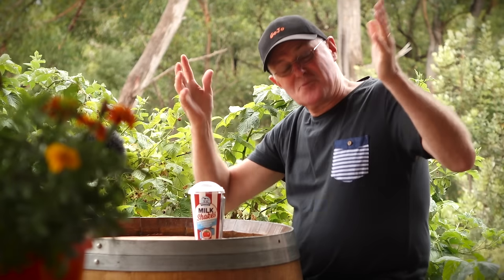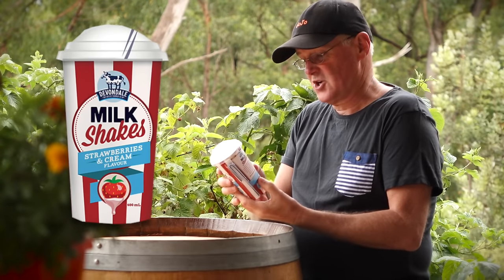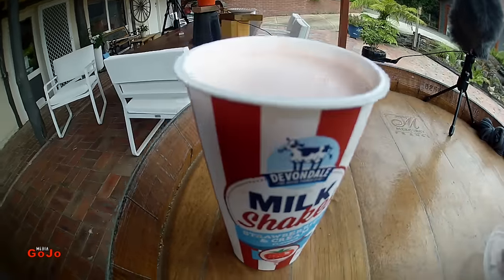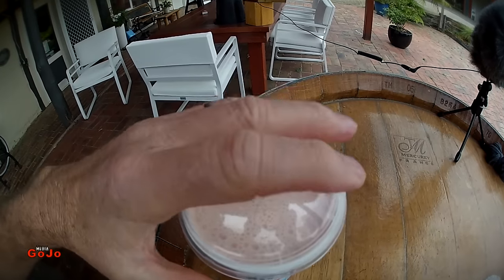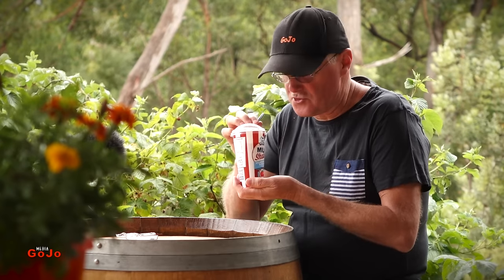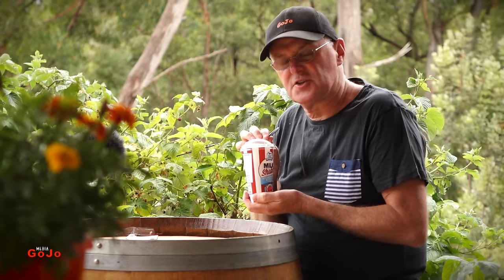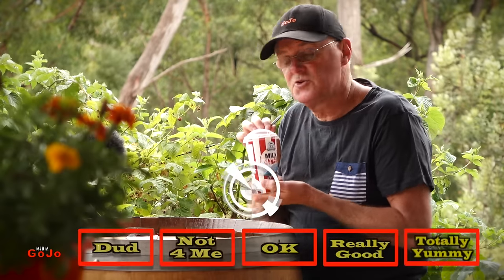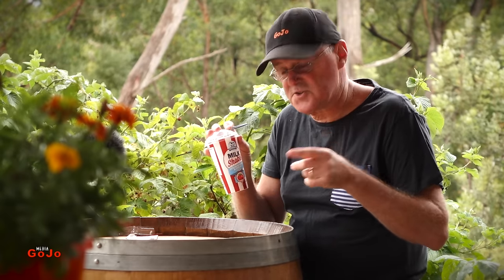Devondale Strawberries and Cream Milkshake - Taste Test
Devondale is the flagship brand of Murray Goulburn Ltd and is the market leader in Australia's dairy market. Checkout what I think of these Devondale milkshakes.

Music
Apple Loops (See Below)

GoJo Media
Cockatoo 3781
Australia